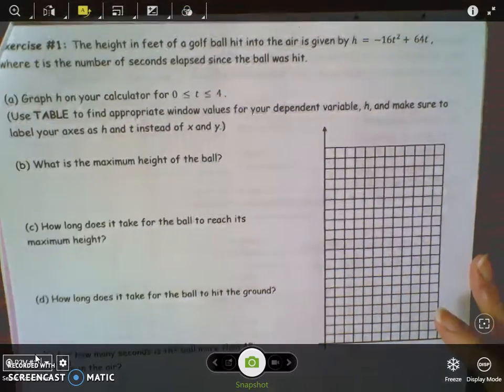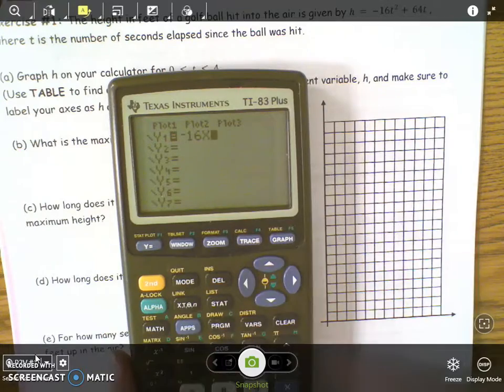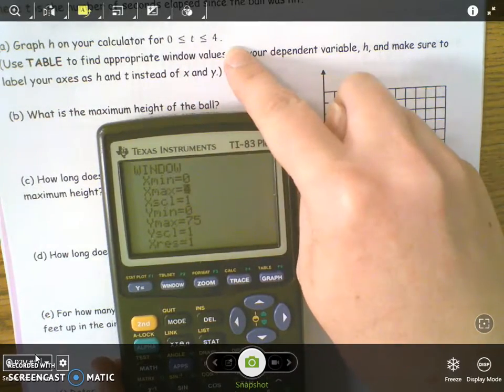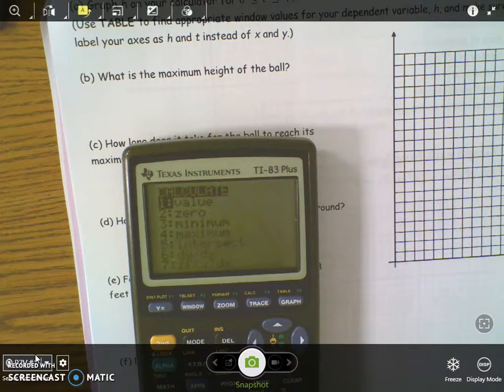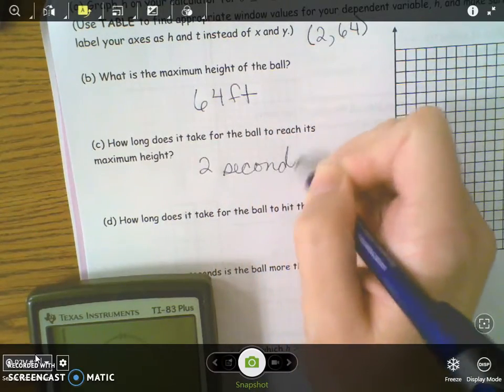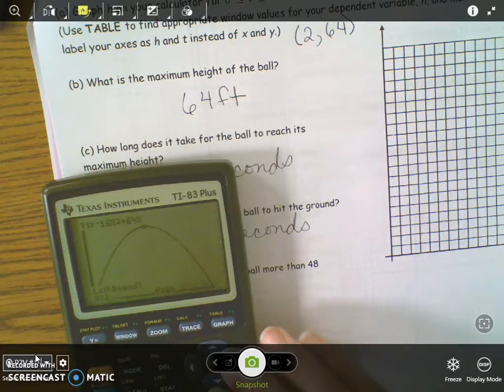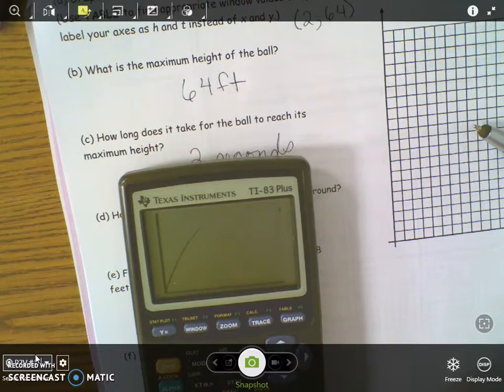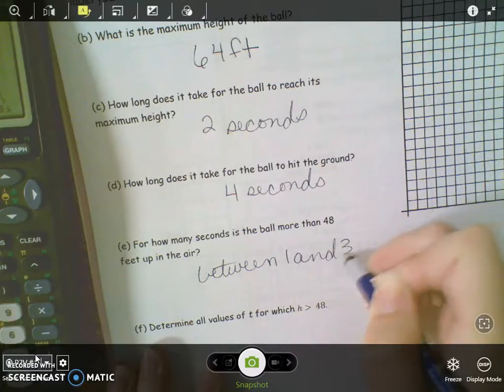Part 2 of 6 7